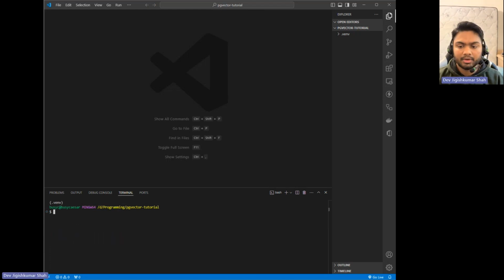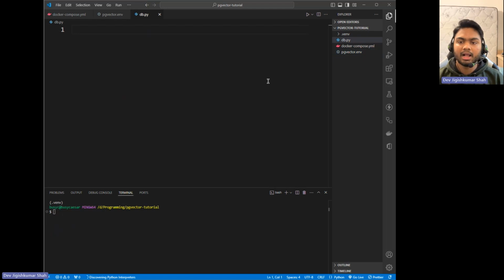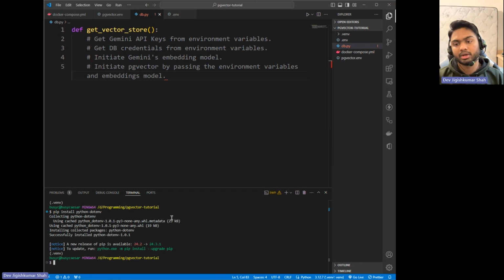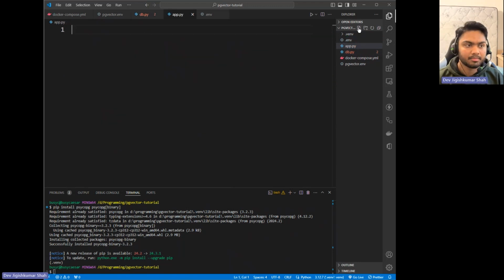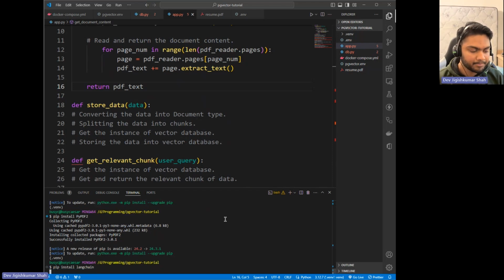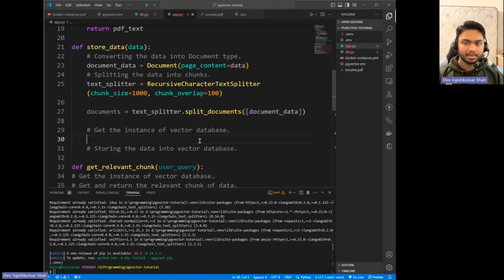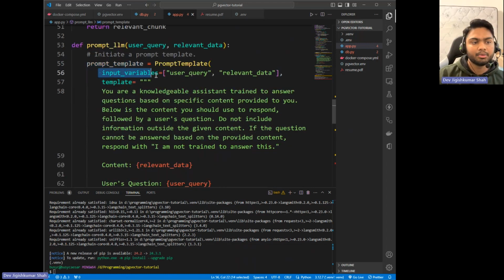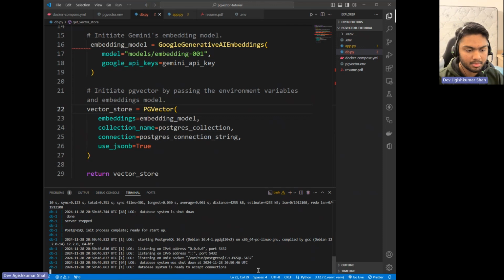How to integrate pgvector's Docker image with @LangChain? @DockerInc || Tutorial